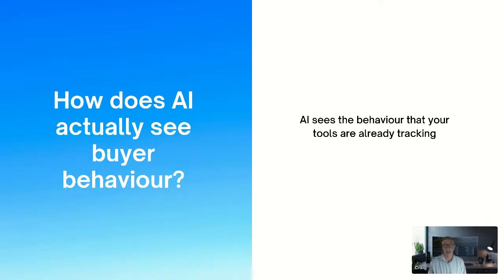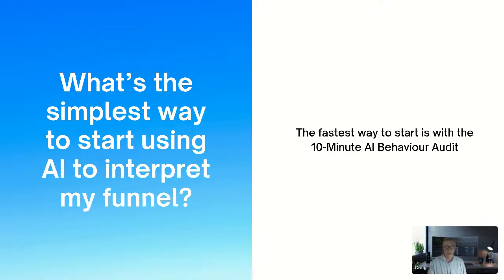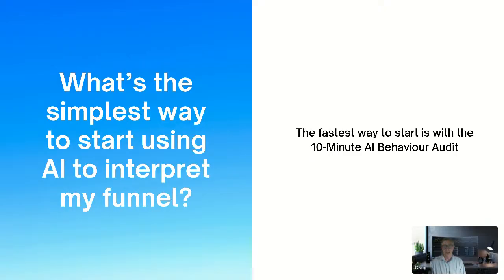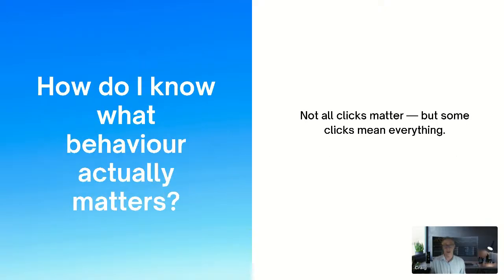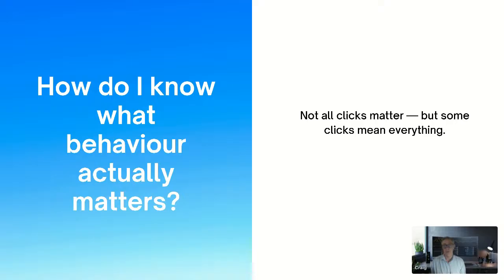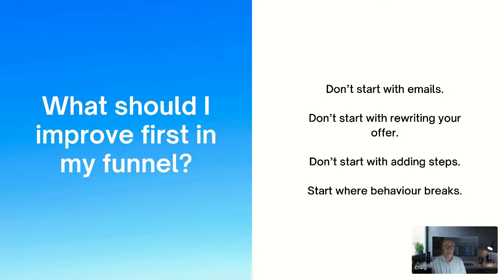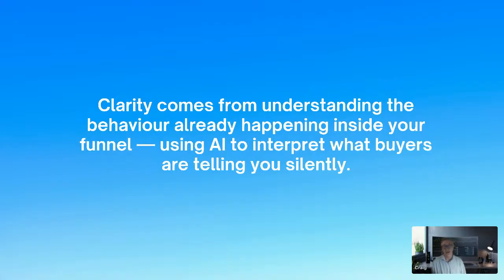The Fix - 5th December 2025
The Fix — where we take the biggest questions you’ve asked this week and turn them into clear, practical answers you can actually use.

After the latest AI Insight episode — where we explored why behaviour-driven funnels outperform traditional funnels every time — one theme came up over and over again:

‘I get the idea… but how do I actually start using behaviour inside my funnel?’